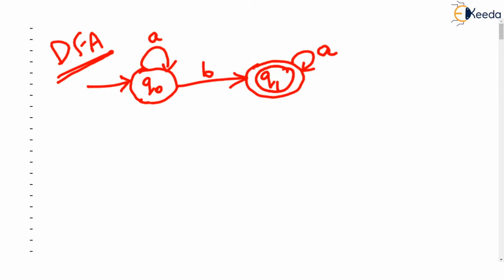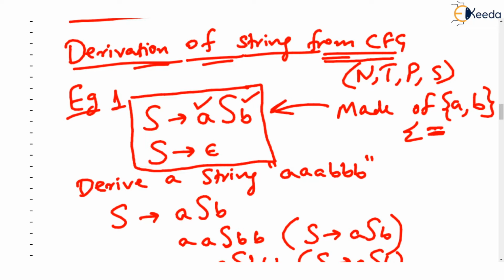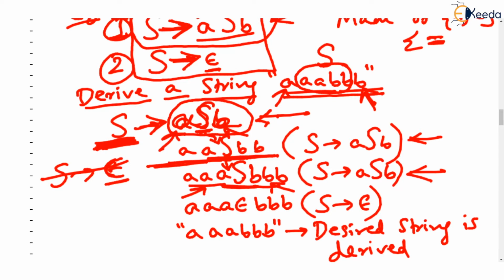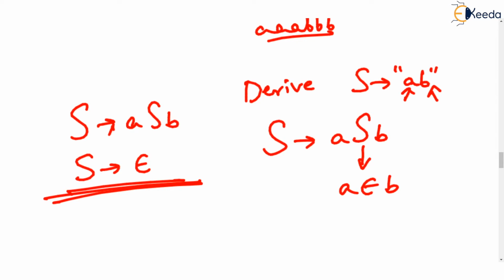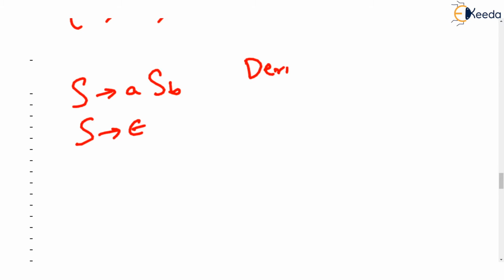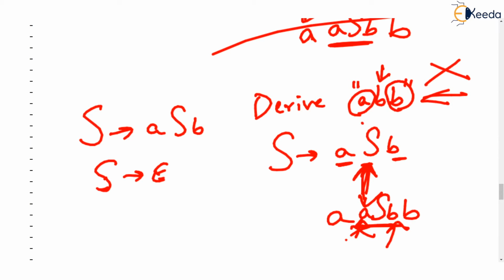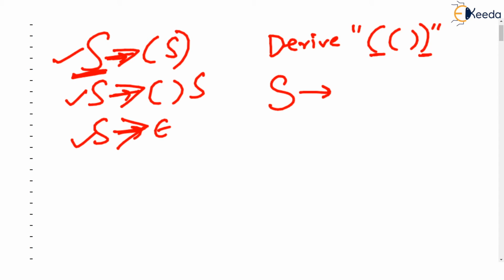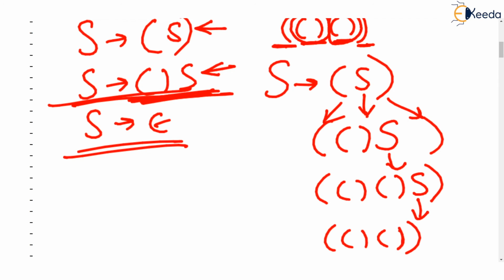Context-Free Grammar Part 2 | Introduction to Grammars |Theory Of Computation | GATE CSE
Welcome to the 2nd installment of our comprehensive series on Context-Free Grammar! In this video, we kickstart your journey into the fascinating world of formal languages and automata, a crucial topic for GATE CSE and anyone interested in the Theory of Computation.

📚 In Part 2, we provide a solid foundation by covering the following key points:
👉 What is a Context-Free Grammar (CFG) and why it's essential in computer science?
👉 Understanding the basic structure of CFGs with real-world examples.
👉 The significance of non-terminals, terminals, and productions in CFGs.
👉 How to write and represent CFGs effectively.
👉 Real-life applications and implications of Context-Free Grammars.

💡 Whether you're a GATE CSE aspirant, a computer science student, or simply curious about this fundamental concept, this video series will equip you with the knowledge and skills you need to excel in the field.

Thank you for joining us on this educational journey. Let's dive into the world of Context-Free Grammars together! 🚀

Happy Learning.